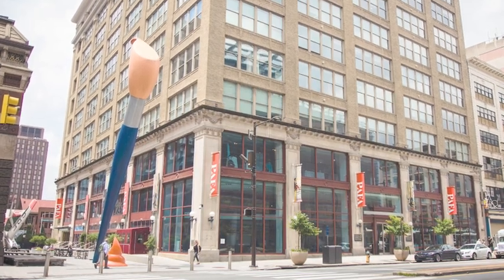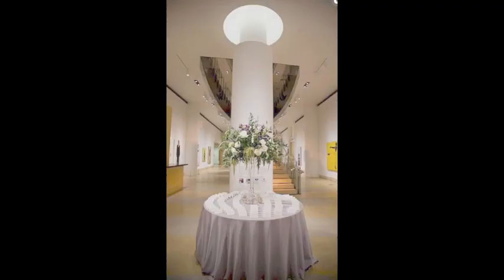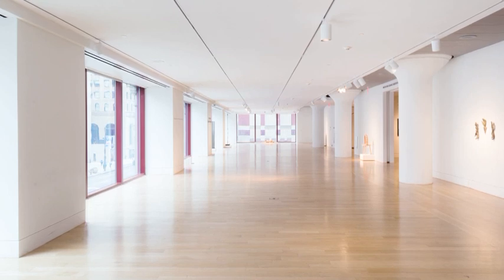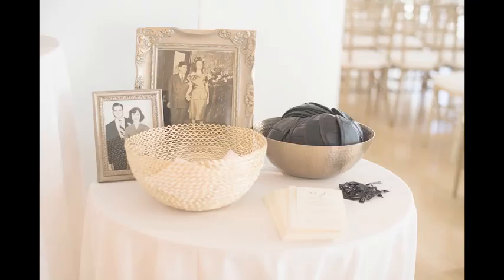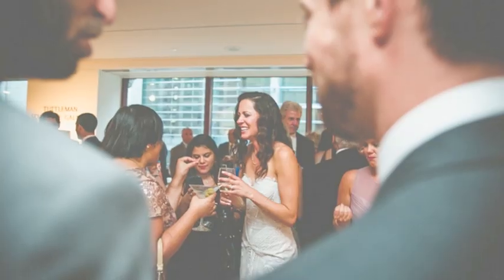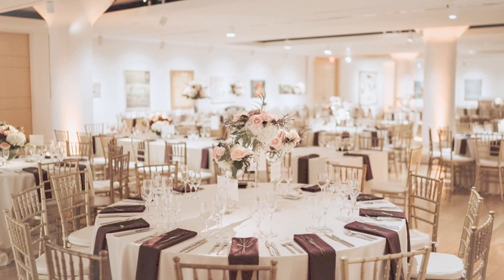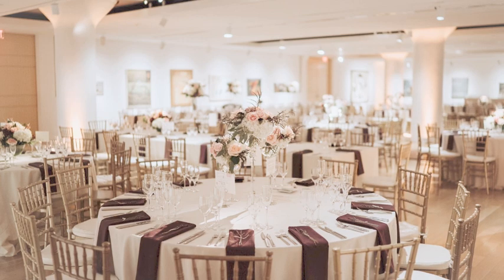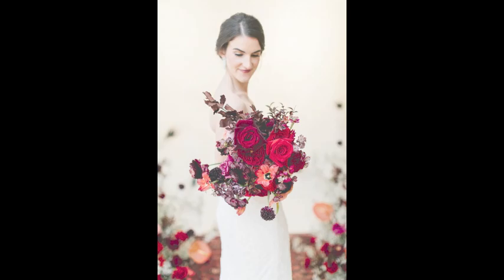Samuel M.V. Hamilton Building Virtual Tour | PAFA Event Rentals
Put a modern spin on your event with PAFA's Samuel M.V. Hamilton Building—three galleries surround an exposed staircase, creating long sightlines with views overlooking Broad Street.

At the Pennsylvania Academy of the Fine Arts, you have the best of both worlds at your fingertips. Let our experts assist you in creating a spectacular event for you and your guests. With a dedicated catering staff, personalized menus, and audio/visual capabilities—not to mention event planners and meeting services staff—PAFA is the ideal location for your event.